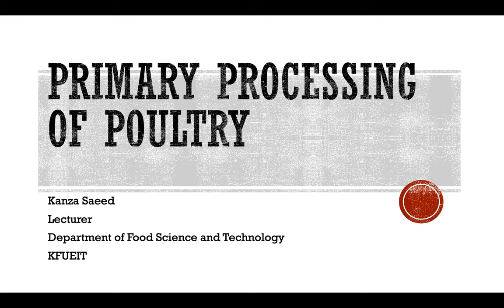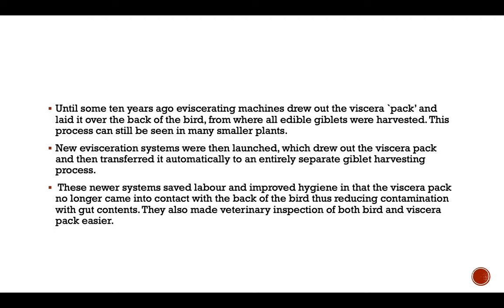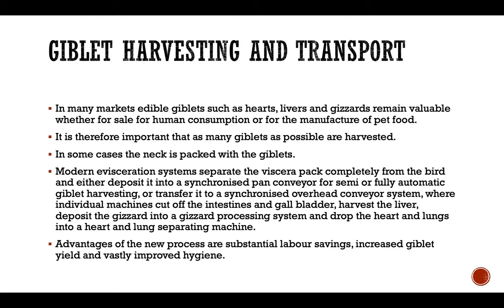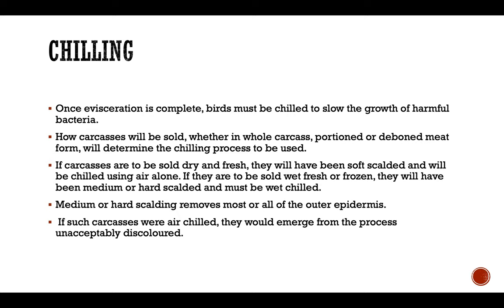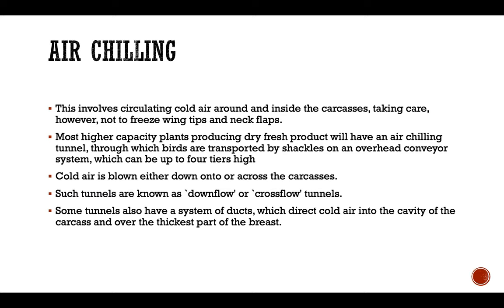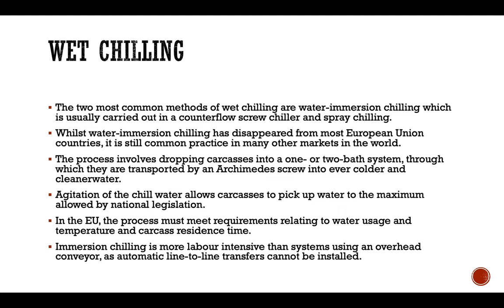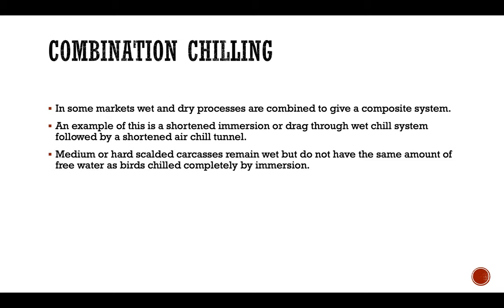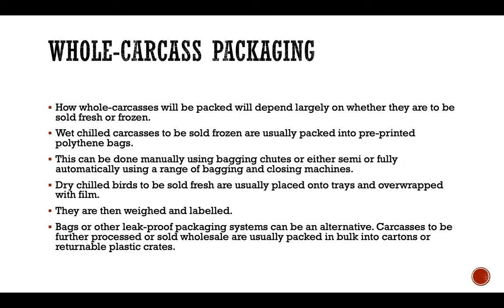Lecture 4 Primary processing of poultry